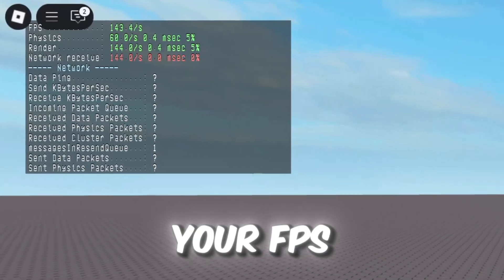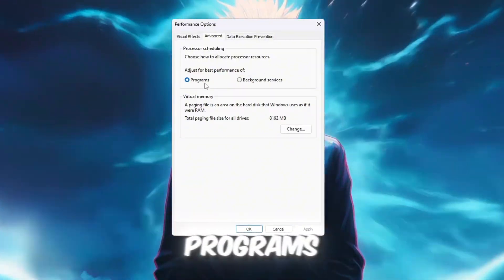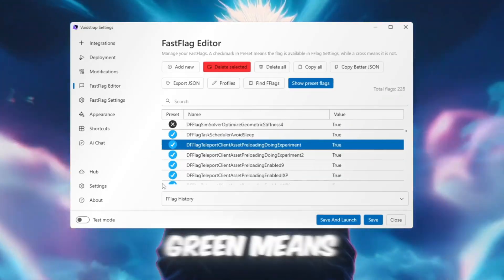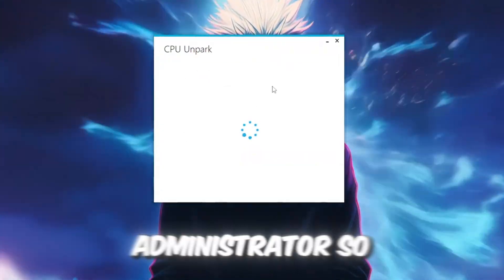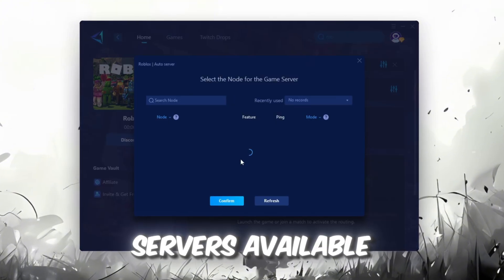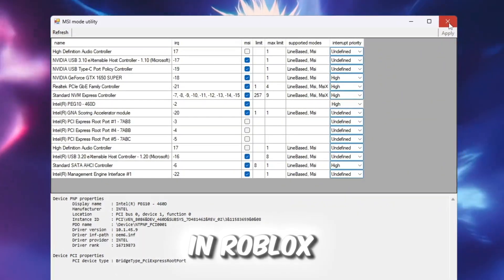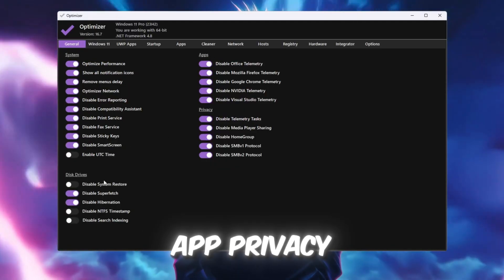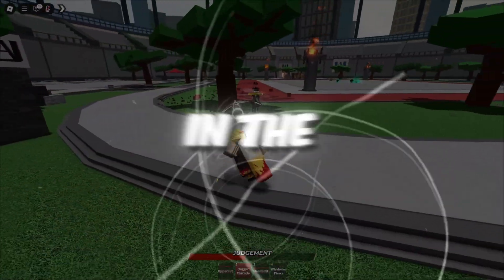How to BOOST FPS & FIX LAG in Roblox with Voidstrap! ✅ (Best Fast Flag Settings Guide)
Are you struggling with lag, FPS drops, or stutters in Roblox? 😩 Don’t worry — in this video, I’ll show you How to BOOST FPS & FIX LAG in Roblox with Voidstrap! ✅ (Best Fast Flag Settings Guide) 🚀

With Voidstrap Launcher and the right Fast Flag settings, you can unlock higher FPS, lower ping, and enjoy smoother gameplay on any PC — whether you’re using a low-end laptop or a powerful gaming rig.

⚡ What you’ll learn in this video:

✅ How to set up and use Voidstrap Launcher
✅ The best Fast Flag settings for maximum FPS boost
✅ How to fix lag, stutters, and input delay
✅ Pro tips to make Roblox run smoother than ever!

If Roblox feels slow or unresponsive, this guide will help you optimize performance instantly. Don’t skip any steps for the best results!

💬 Drop a comment if these settings worked for you — or if you need help setting it up!

🎮 Roblox doesn’t have to lag — let’s hit 999+ FPS in 2025 together! 🚀